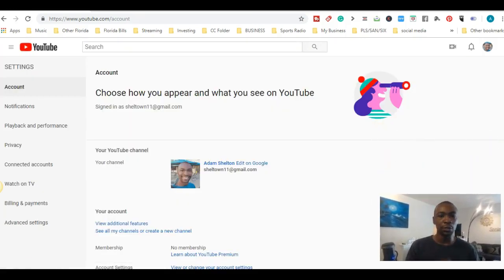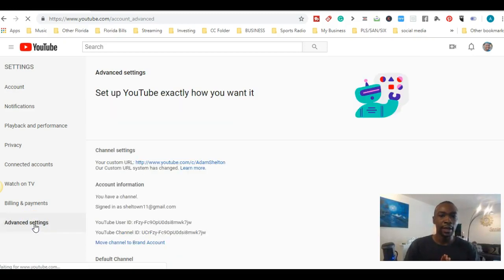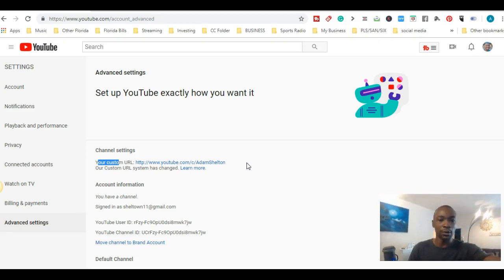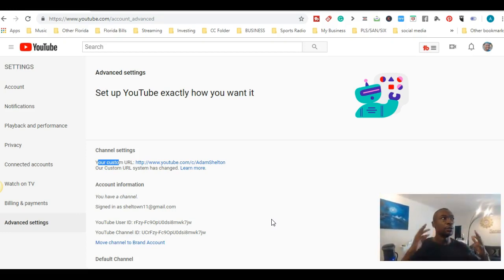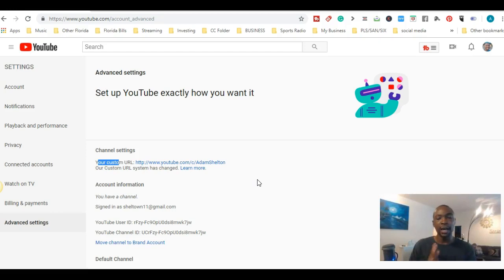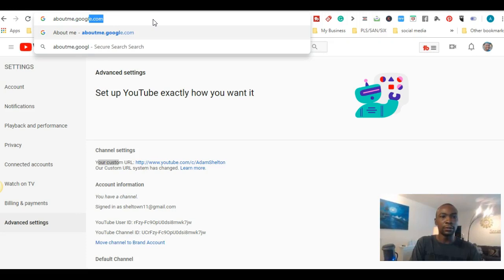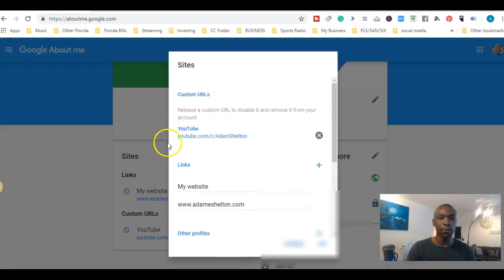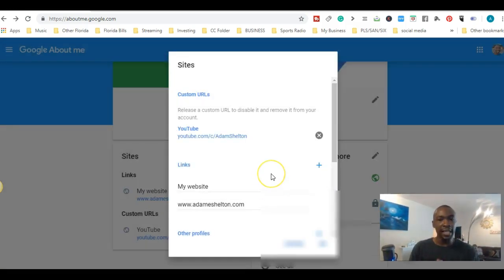How to Create Your Custom Youtube URL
In this video, I am going to show you how to create your custom Youtube URL. When you are starting your own online business it is very important to brand yourself. So in this video, I'll show you how to create a custom Youtube URL that has your brand name inside the url. This is going to be fun!